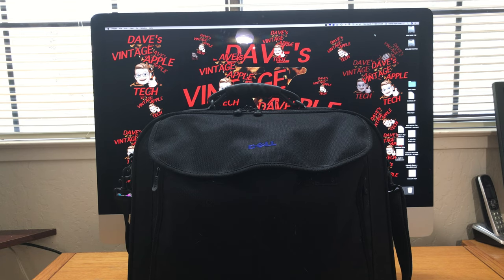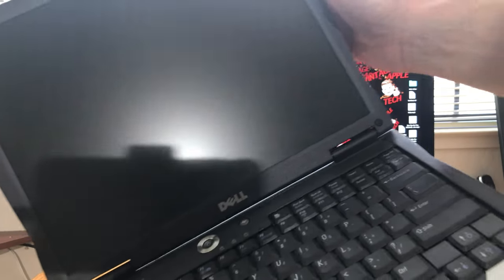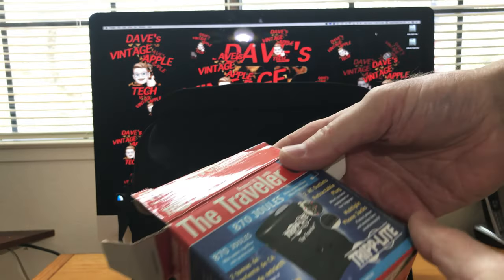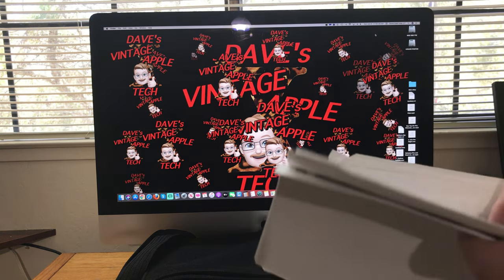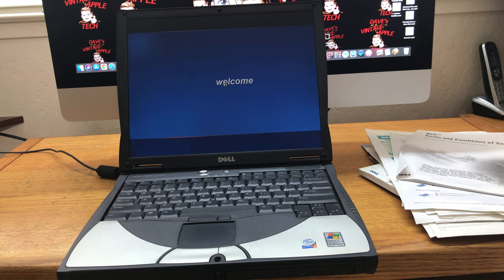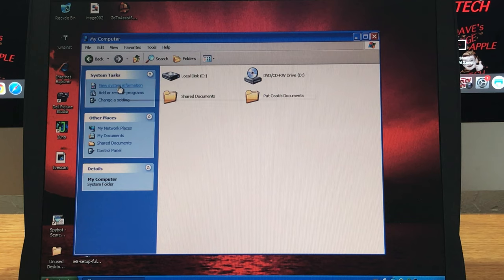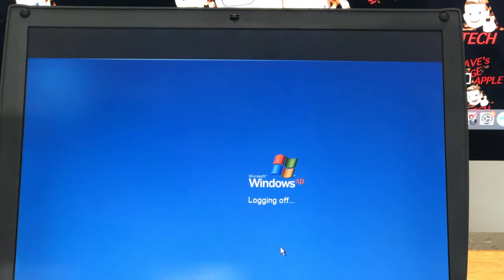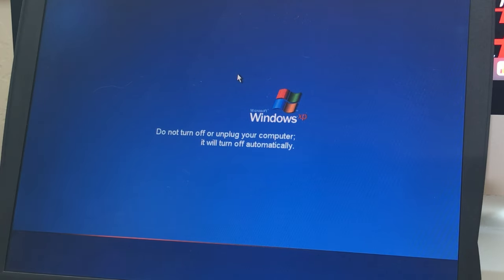WHAT'S IS IN THE BAG MORE GARAGE FINDs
This Video #96 Is About What's In The Bag more  garage finds we helped are dear friend which she is disabled cleaned out her garage I had asked her if she had any old computers she said she did I went back the next week to do some stuff for her and she gave it to me I was very surprised when I open the bag I had posted on social media if I Should due A Live Stream Or A Video about 50/50 so I did A video